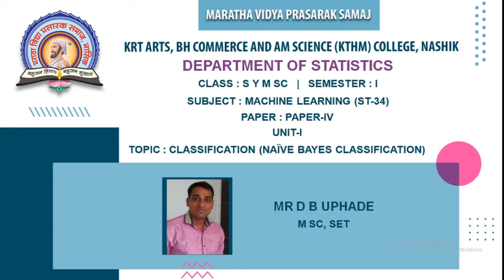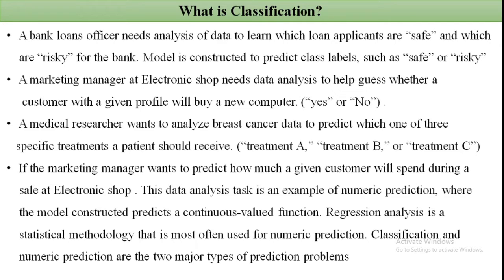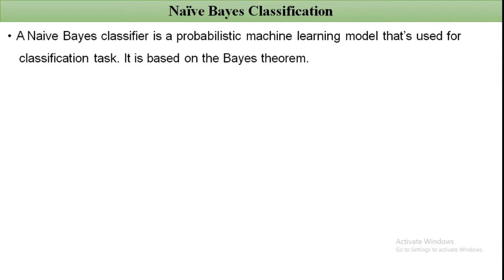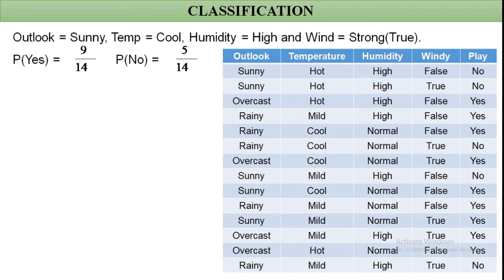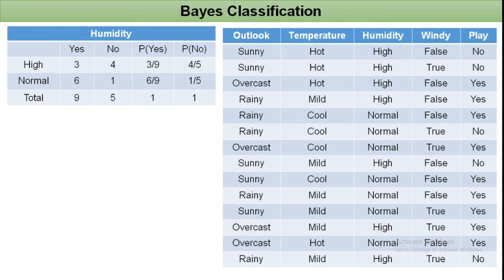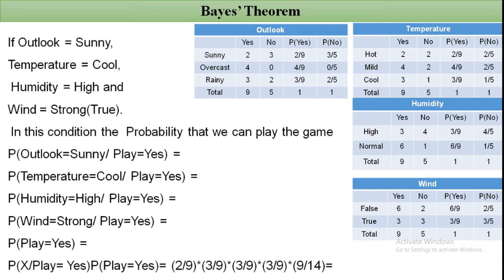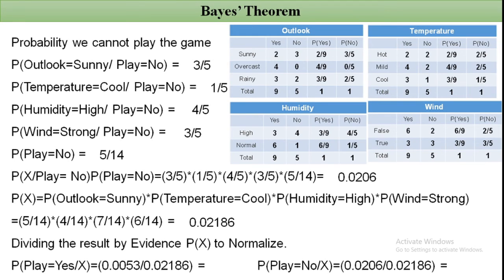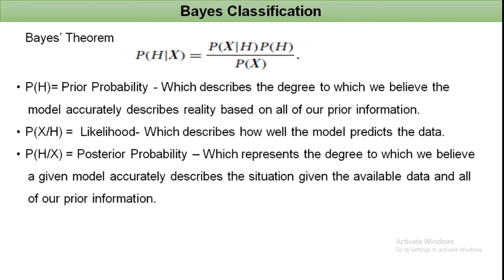M.Sc.-II (Statistics) | Sem-III | ST-34 : Machine Learning | D. B. Uphade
Unit-I
Topic : Classification (Naive Bayes Classification)
Lecture 2